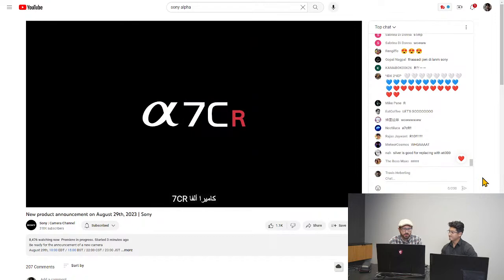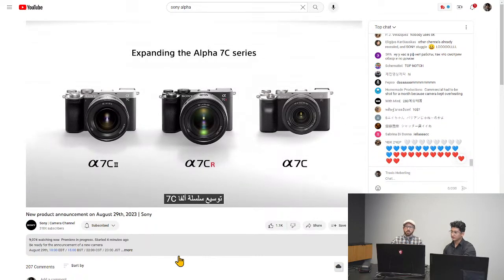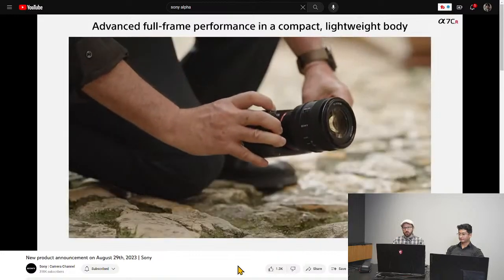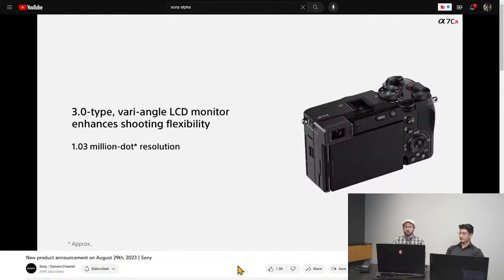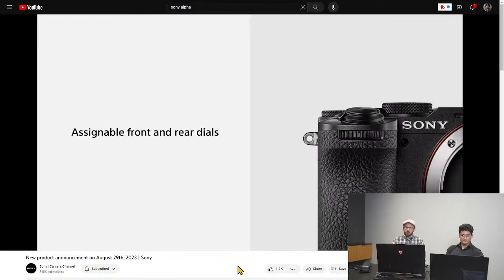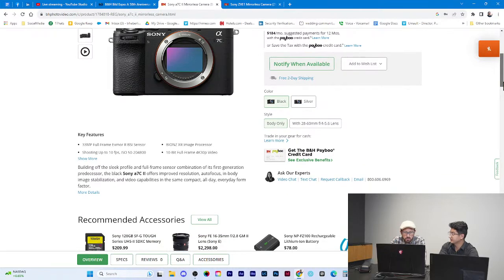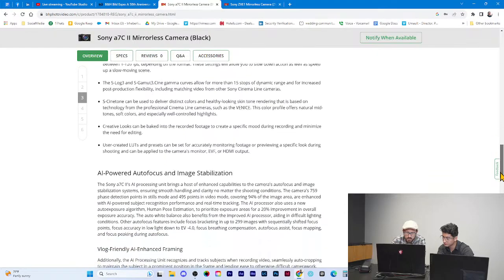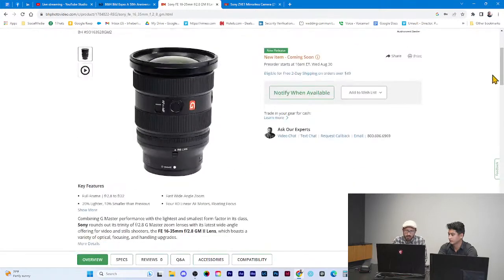Reacting to Sony's New Camera Announcement | Sony Alpha | Aug 29th, 2023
Last min. we decided to react to Sony new camera announcement.